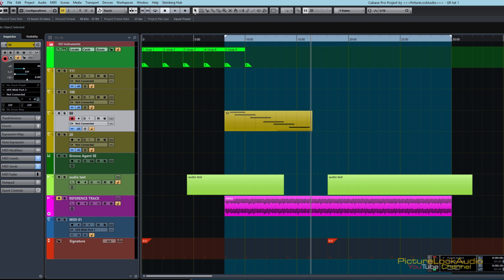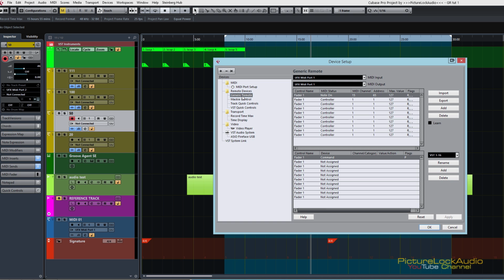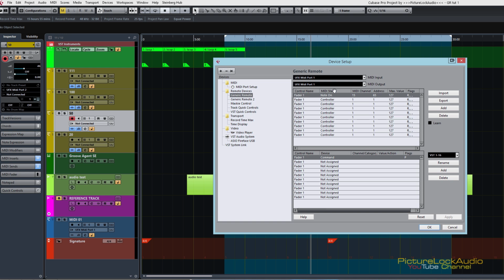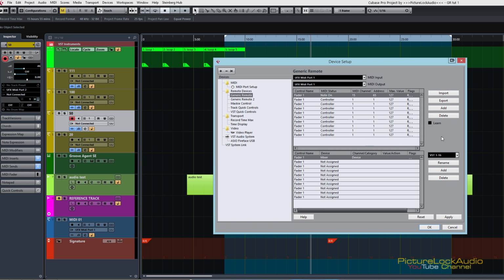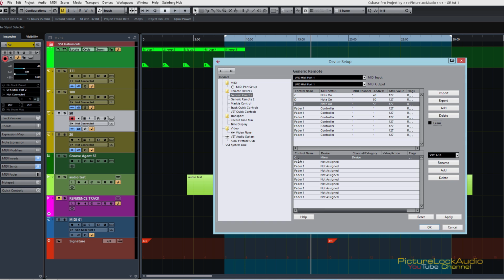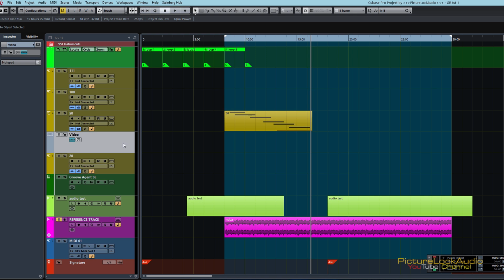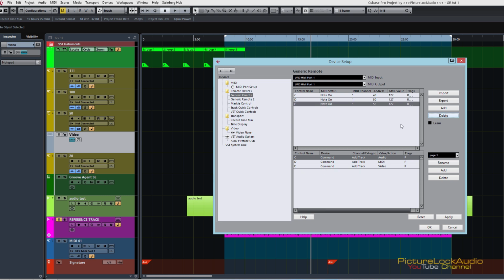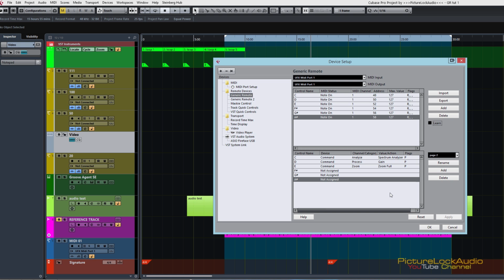Generic Remote in Cubase - Introduction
In this video I will tackle the Generic Remote concept in Cubase. This is just a brief introduction to the idea and I might create few more follow-up videos on this topic if the demand would be there.
A cheat-sheet with the Generic Remote list in Cubase 7.5 can be downloaded